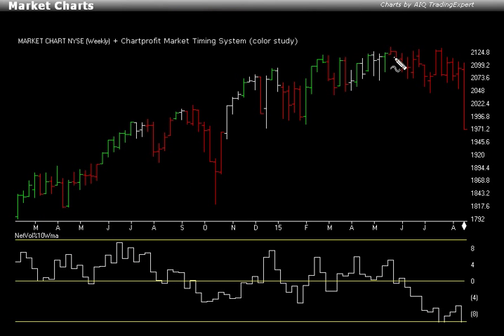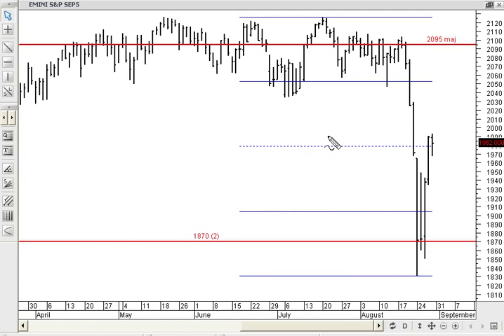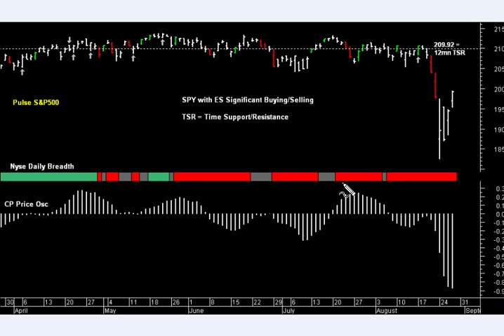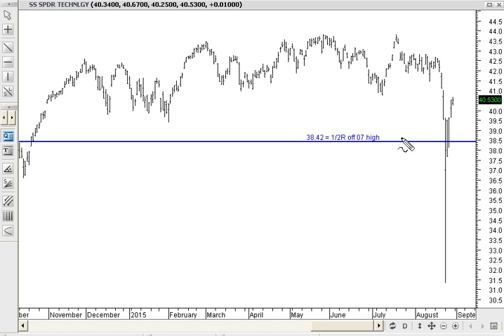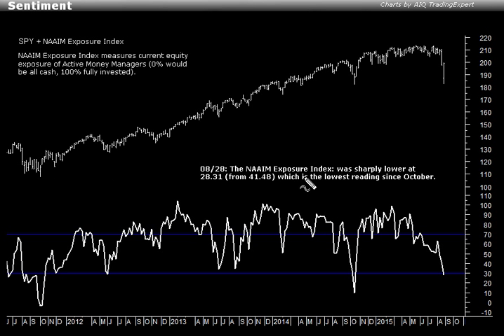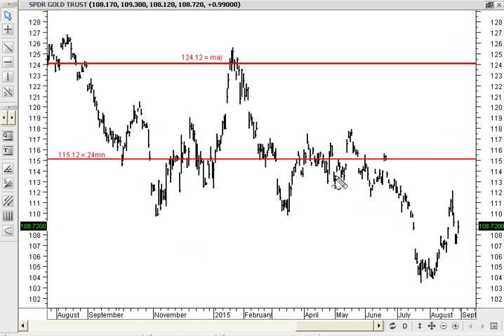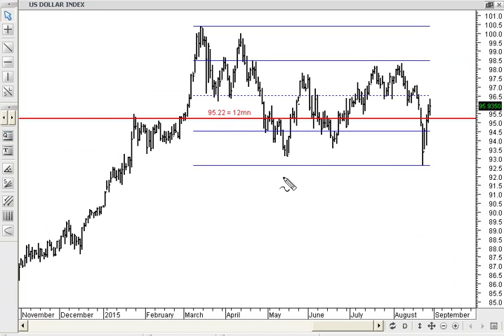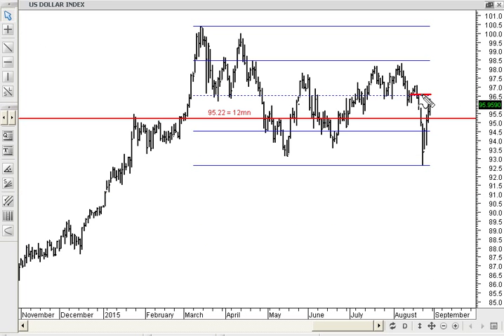cp 150828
Stock Market Review week ending 28th August